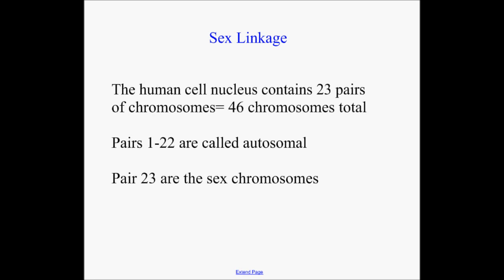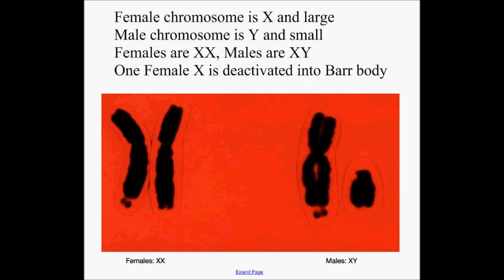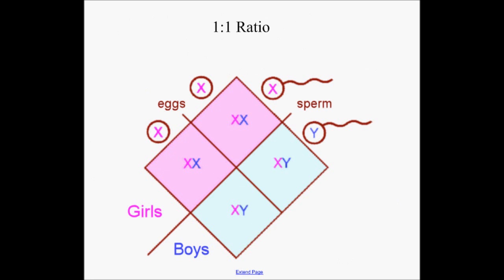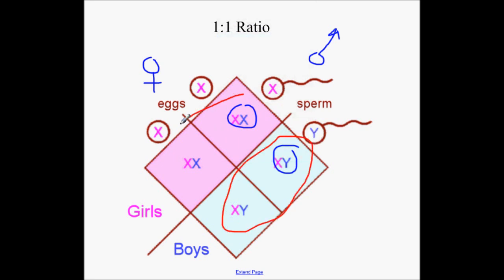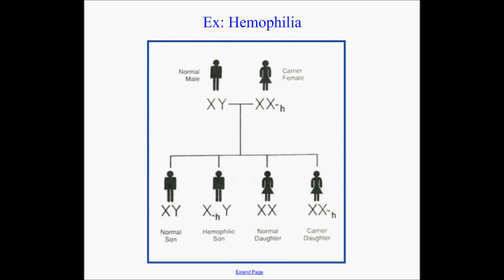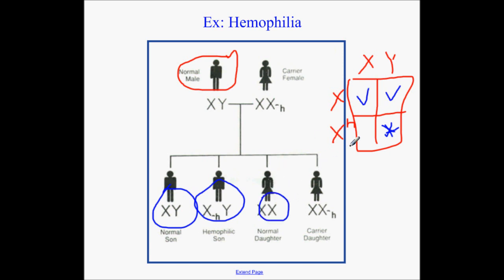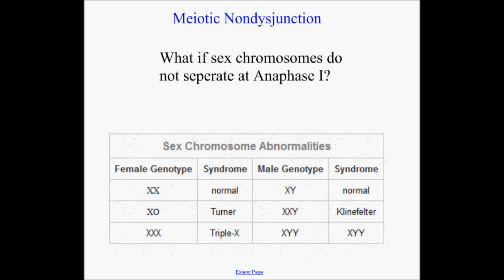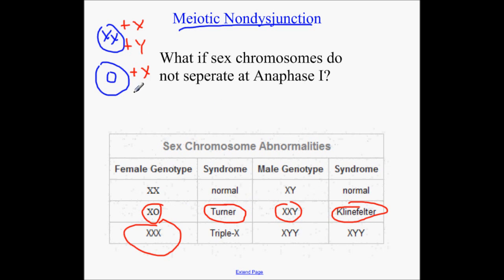Sex Linkage.wmv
Winters explains sex linkage of genes in the context on Non-Mendelian ratios